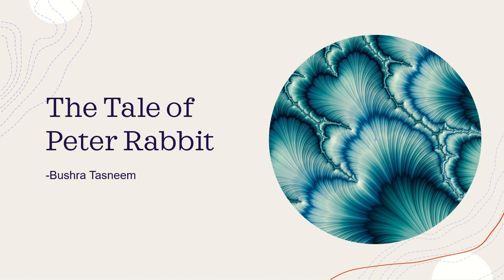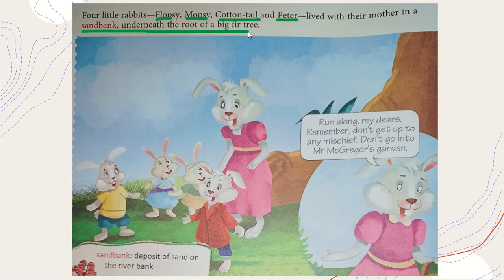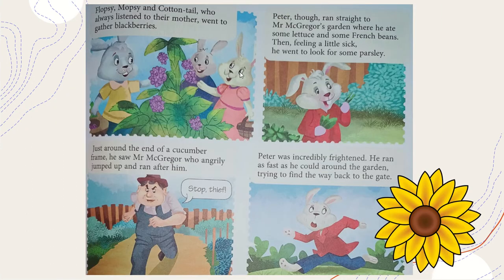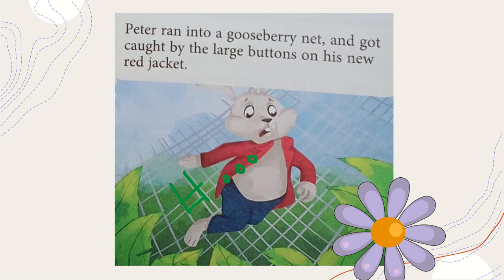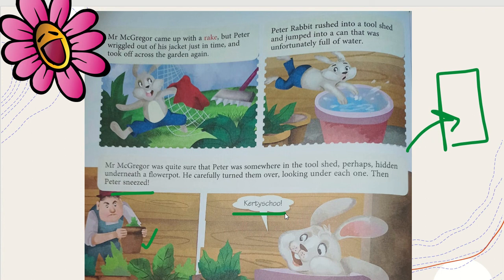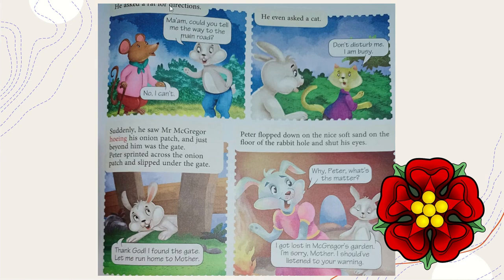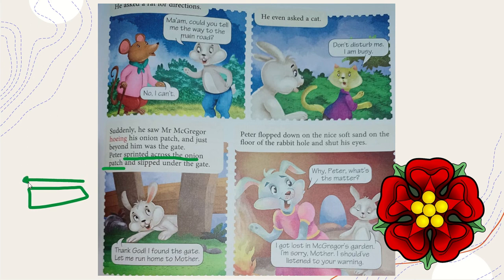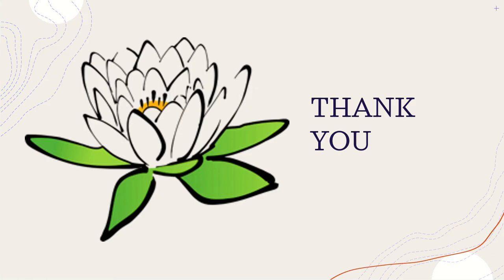The Tale of Peter Rabbit | Helen Beatrix Potter | Grade 5 | English Ferry | Bushra Tasneem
The Tale of Peter Rabbit by Beatrix Potter is a well-loved story for children. It narrates the tale of a naughty rabbit, Peter, who never listened to his mother. In spite of his mother's warning, he ventures into Mr McGregor's garden to feast on the vegetables there. However, Mr McGregor spots him and gives chase. Peter runs for his life and with great difficulty makes it back to the safety of his rabbit hole. His family cares for him she feeds unwell after the incident. Peter apologises to his mother for ignoring her warning.